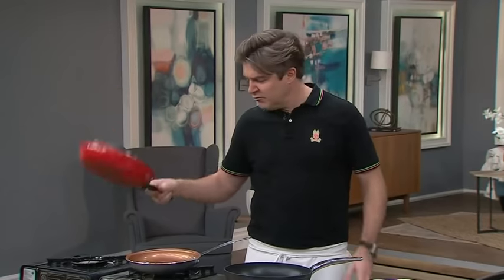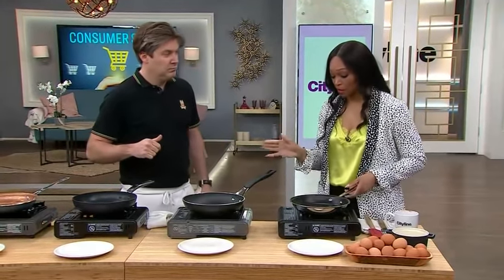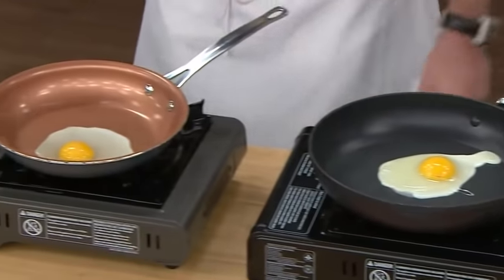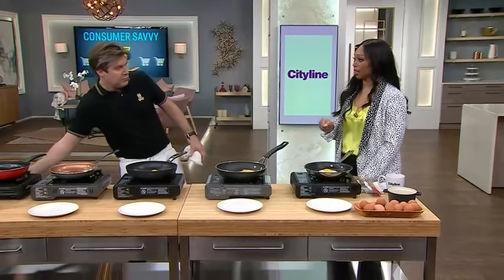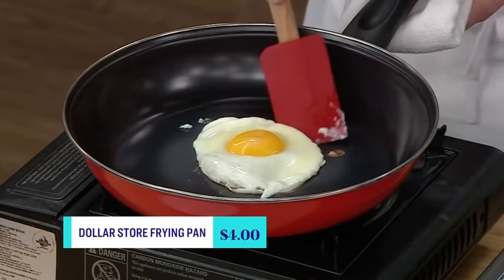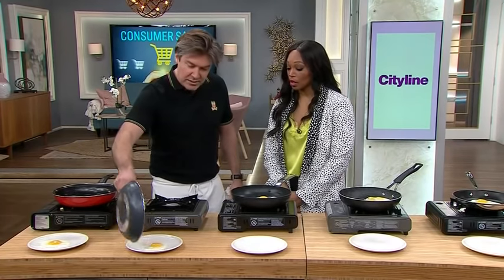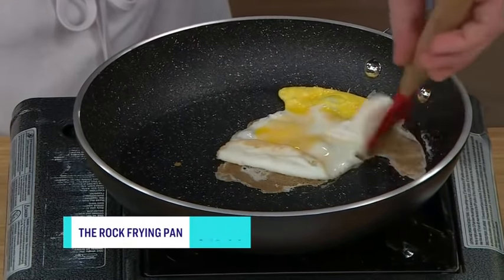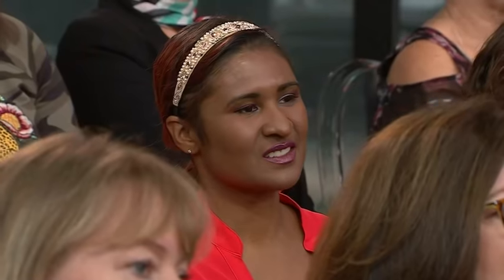A chef's favourite non-stick frying pan recommendation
Chef Randy Feltis tests 5 different pans - from cheap to expensive  - to see if more money gets you a better pan!